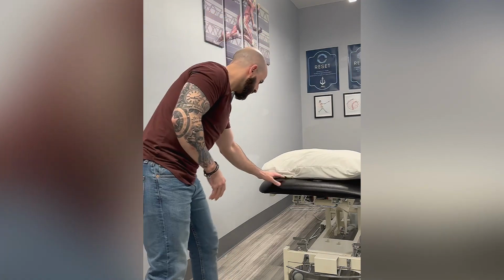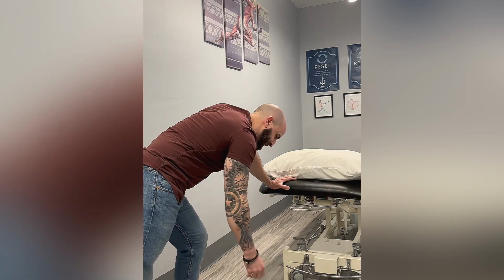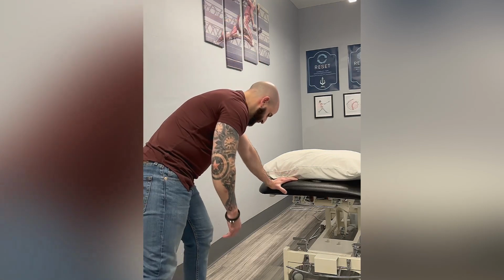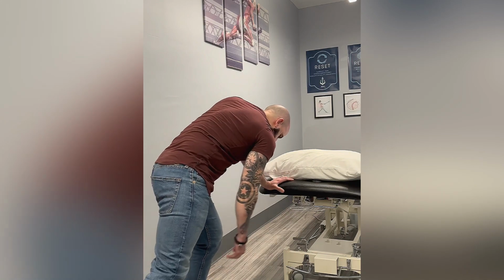4 way Pendulums